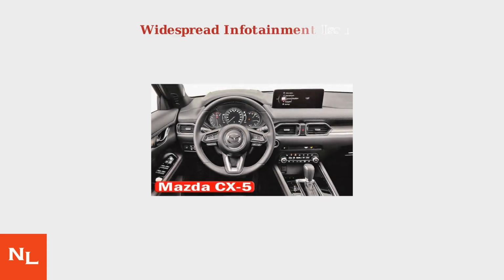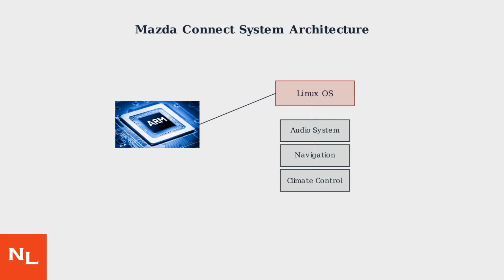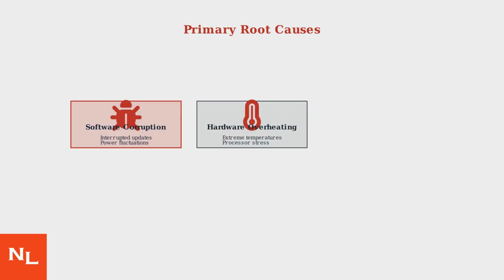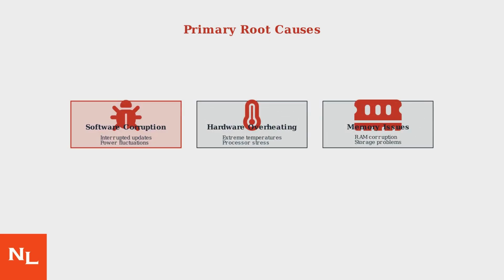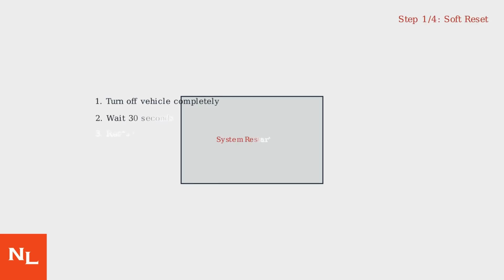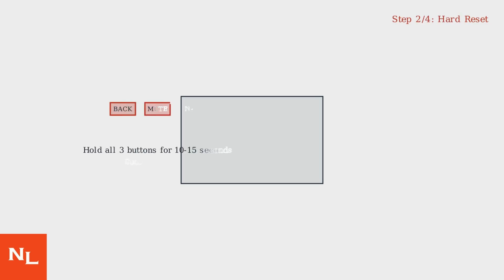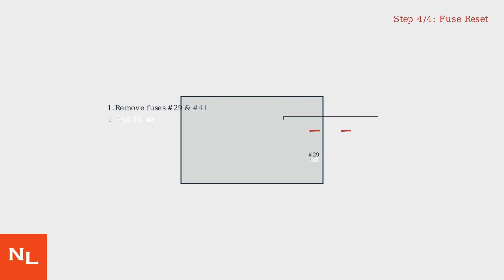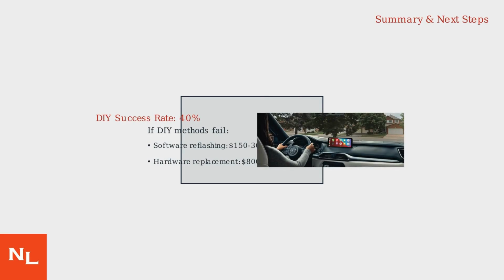How to Fix 2021 Mazda CX 5 Infotainment Not Working – Black Screen, No Audio, Mazda Connect Reset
🚗 Is your 2021 Mazda CX-5 infotainment not working? 📺 If you’re facing a black screen, frozen display, or no audio, start with a Mazda Connect reset: press and hold the NAV + Mute (Volume) + Back buttons together for 10–15 seconds until the system reboots 🔄. Check the fuses & battery connections 🔌🔋 to rule out power issues. If problems persist, perform a factory reset from settings ⚙️ or update the Mazda Connect software at a service center ⚡. For ongoing issues, professional repair may be required 🛠️. Keep your CX-5 infotainment smooth & reliable 🚘✨!